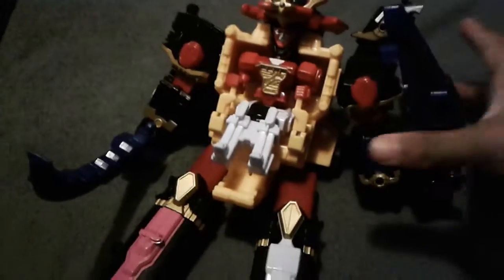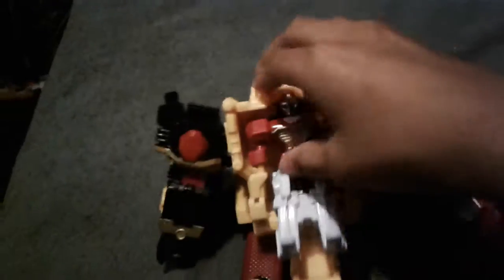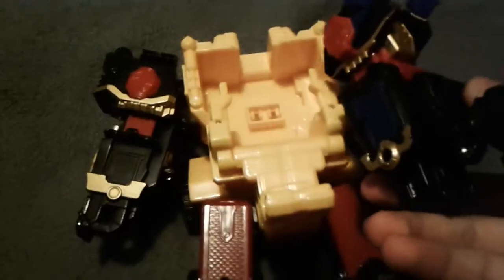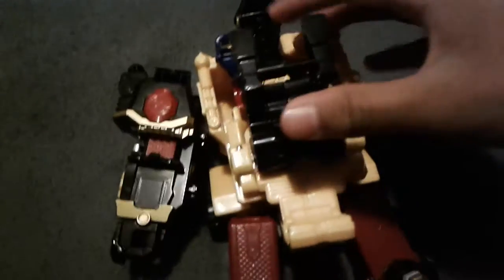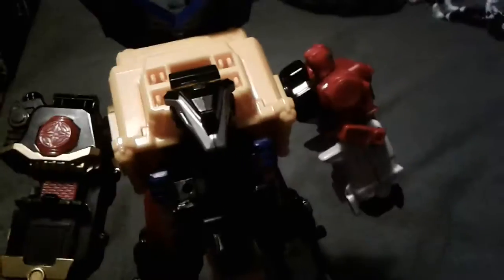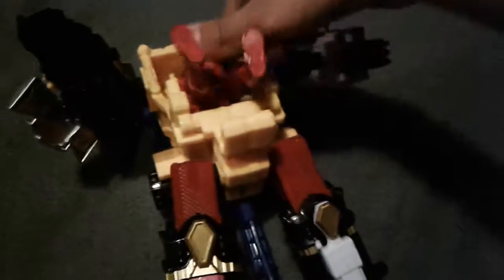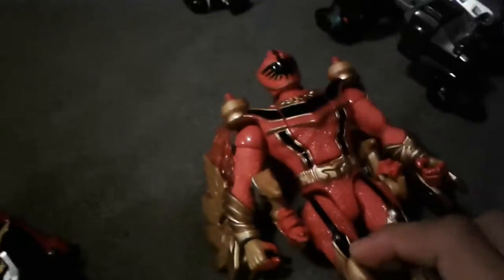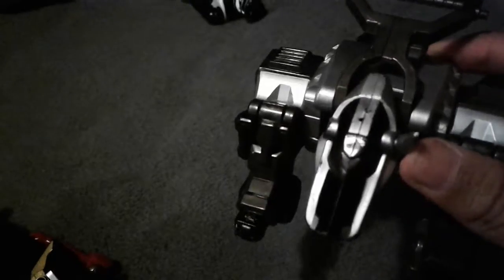Mega still part 2